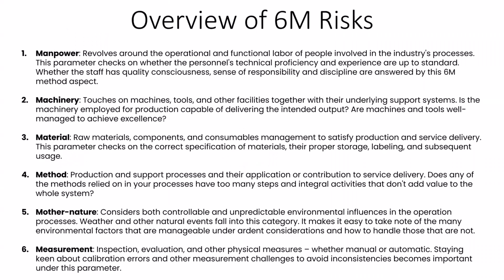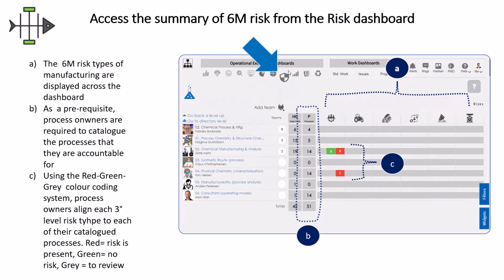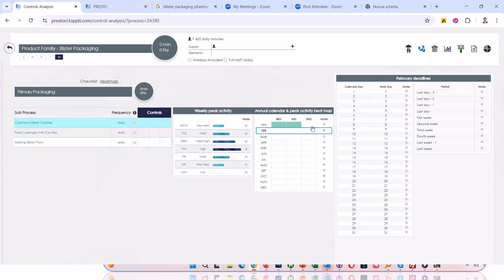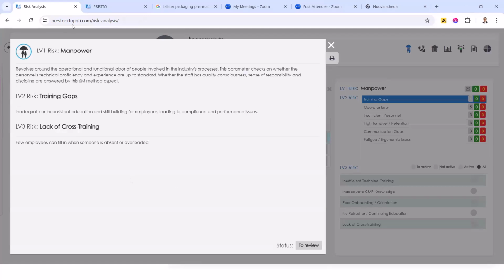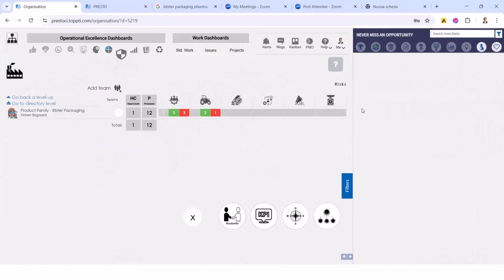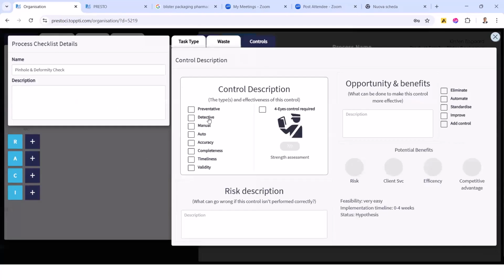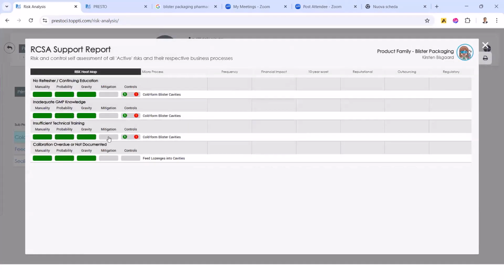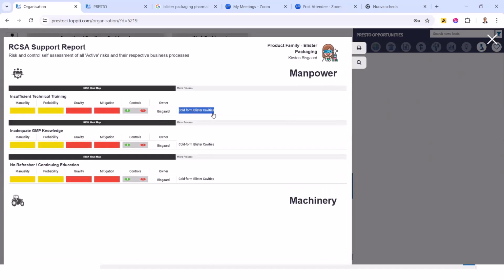Presto PDCA 6M-Fishbone in Action in Pharma—A Blister Packaging Demo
Ready to see how the 6M framework comes to life within a real-world setting? In this second segment, we dive into Presto PDCA with a blister packaging scenario. You’ll observe how team leaders and process owners easily record, categorize, and report 6M risks at each step of the value chain—from production line setup to final inspection. By centralizing risk data and automating alerts, Presto PDCA enables managers to address issues proactively, reducing downtime and improving product quality across departments.
00:00 Marker 1
00:03 Marker 2